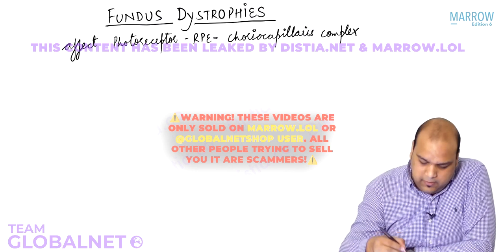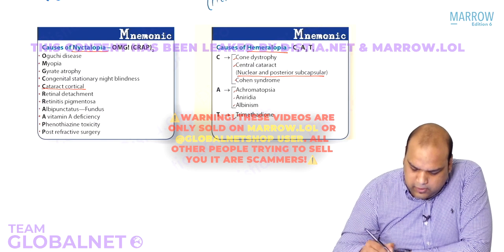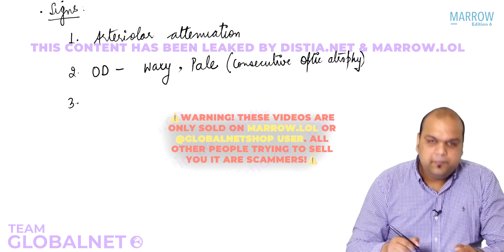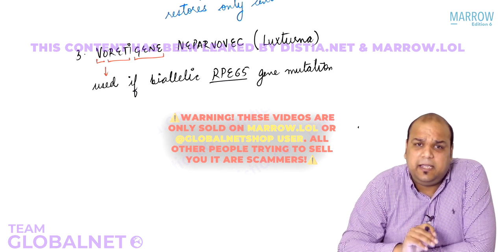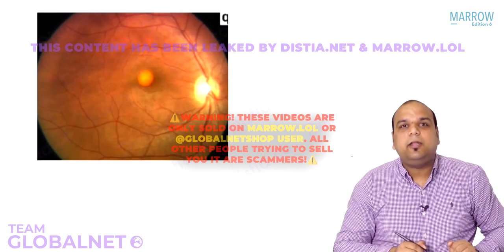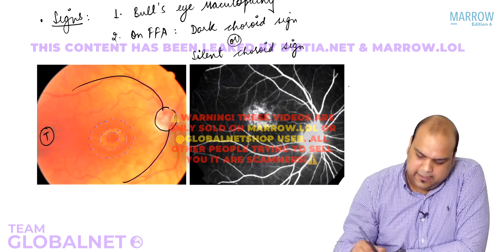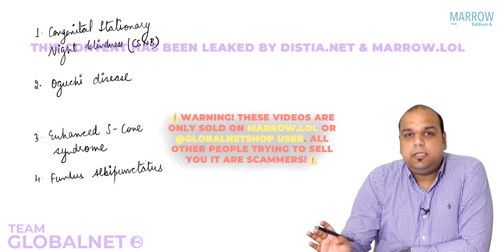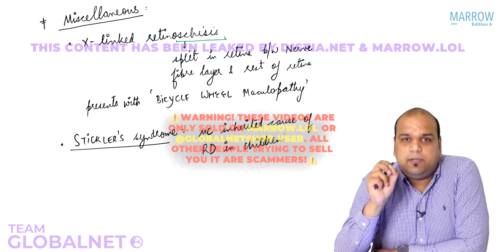27_watermarked (2)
Hi